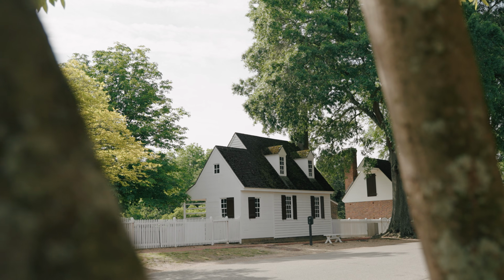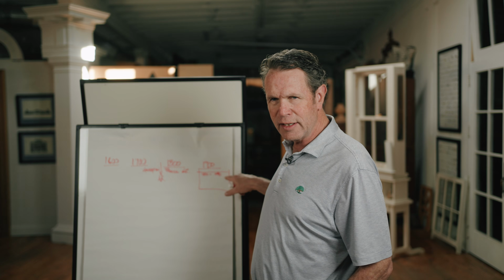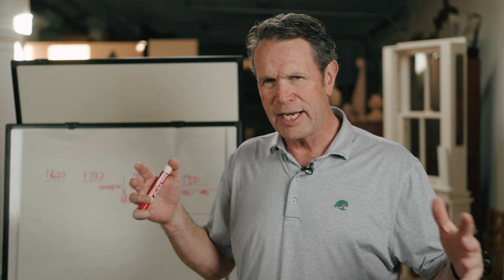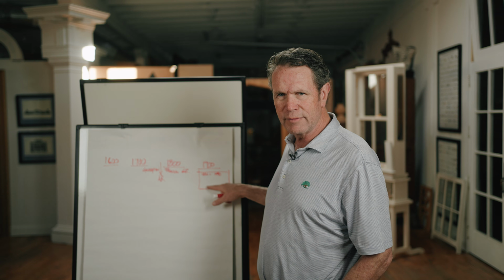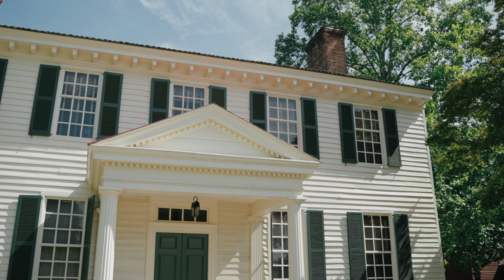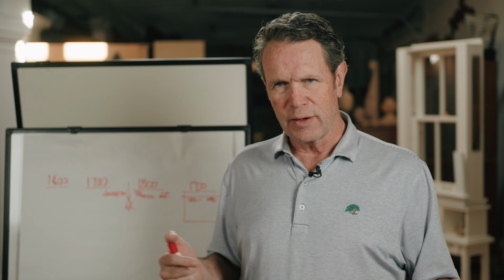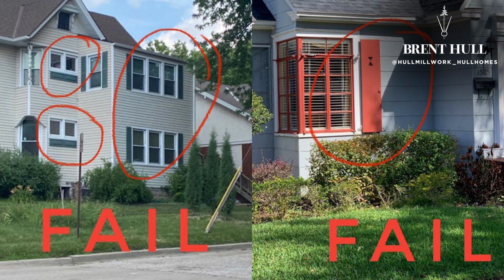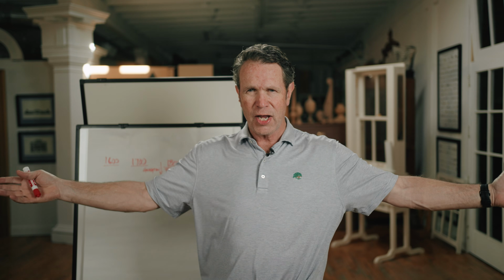What is Colonial Revival Architecture?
What style is my house? In this episode we dive into Colonial Revival design. Come check it out.

Be sure to check our podcast Passion For Craft that will help you become a better craftsman and builder.

500 Small houses of the 20's- Good designs for period revival homes